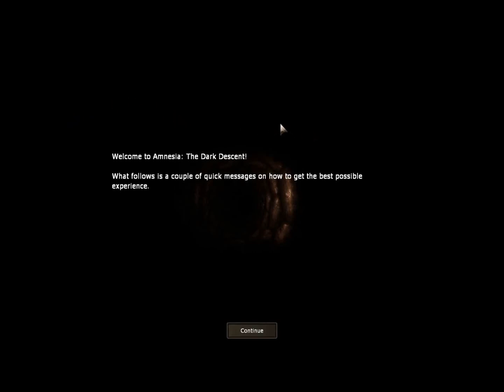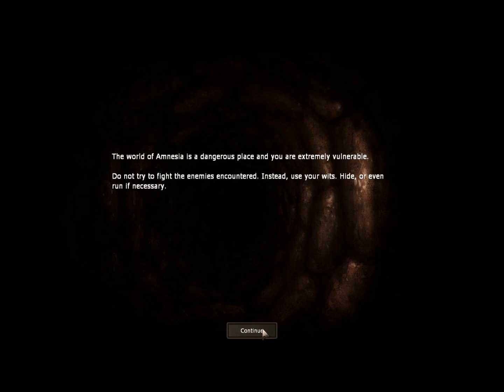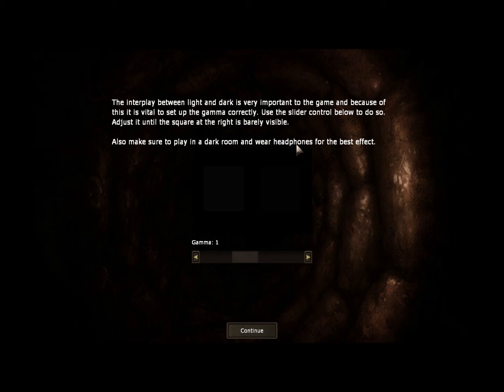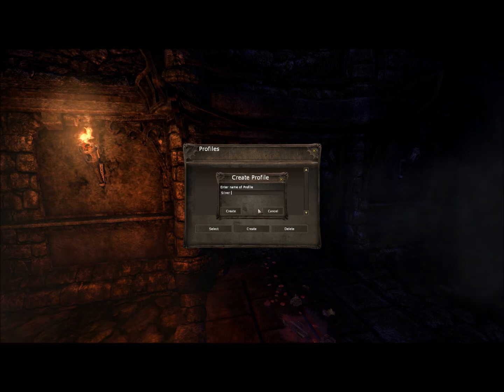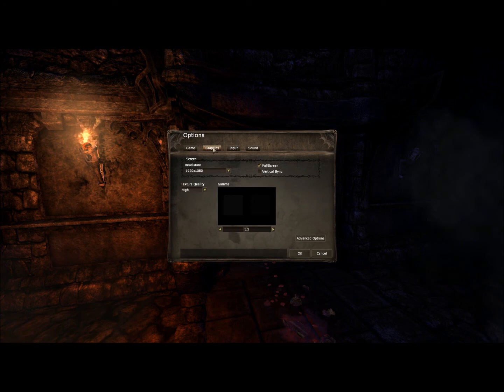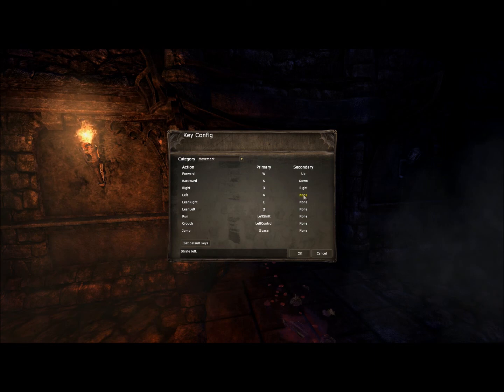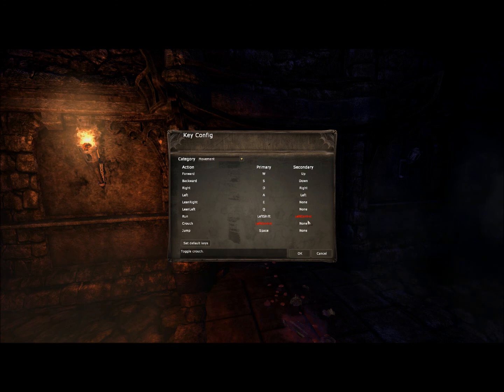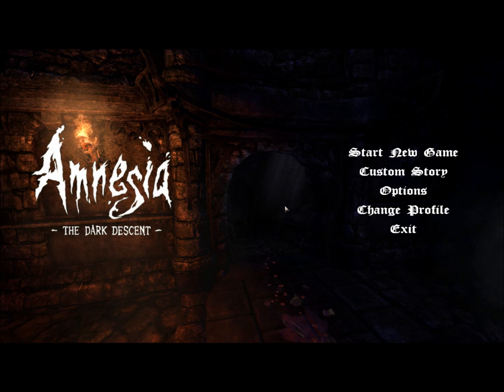Amnesia_0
My first few moments in Amnesia's screens, fixing settings